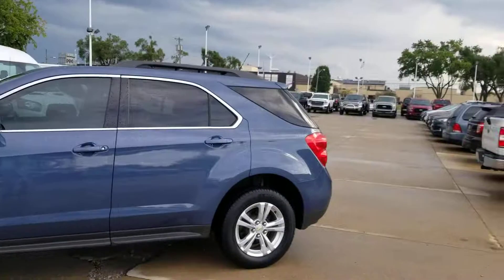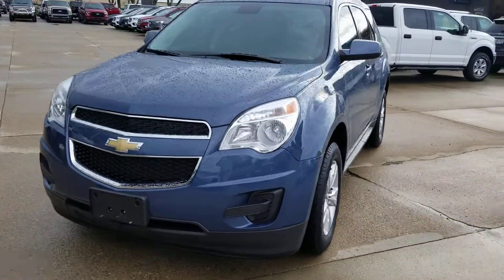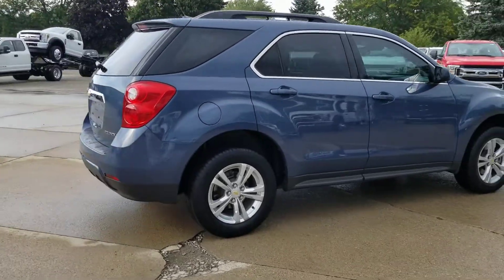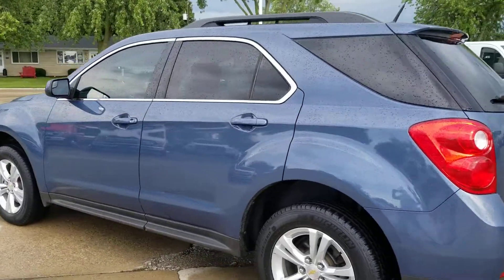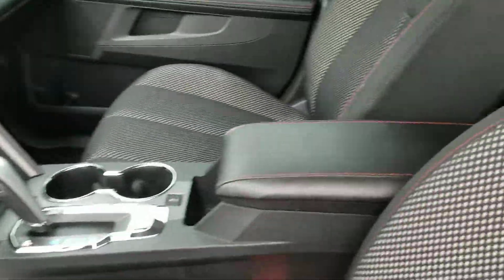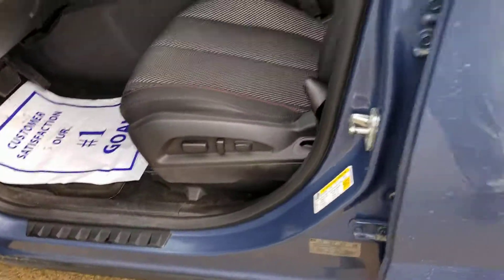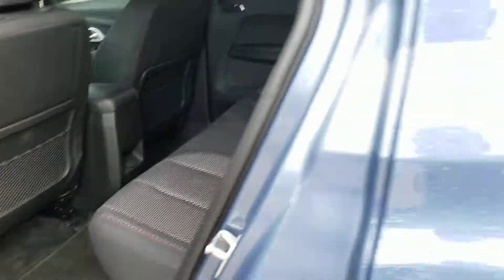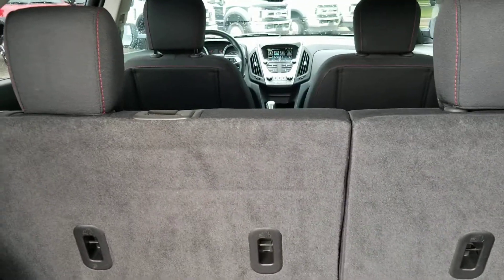Kim: 2012 Equinox with Jay McNeal @ Terry Henricks Ford